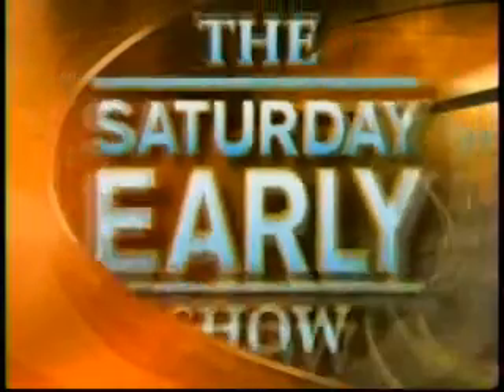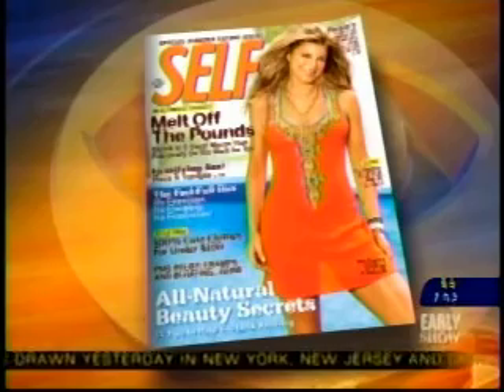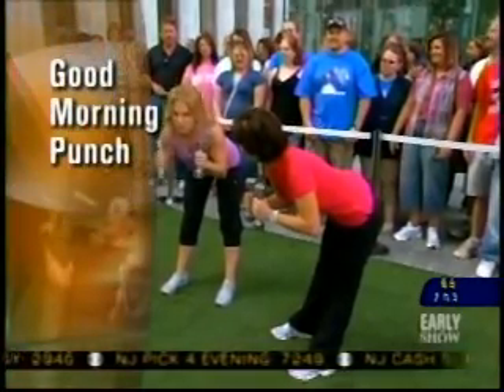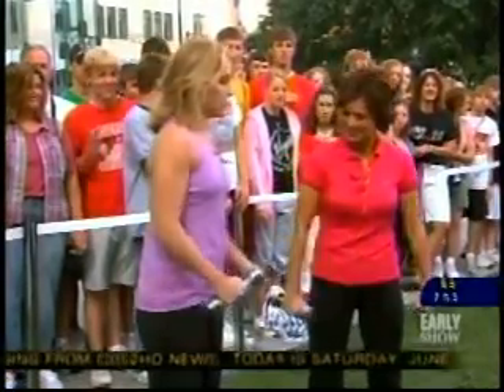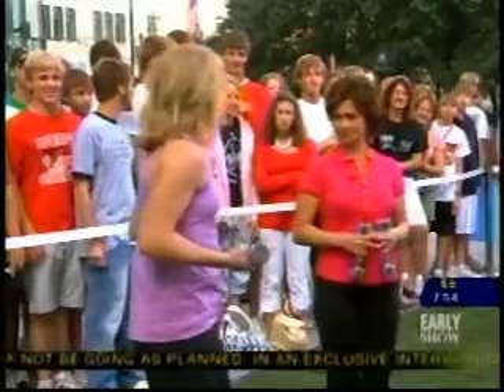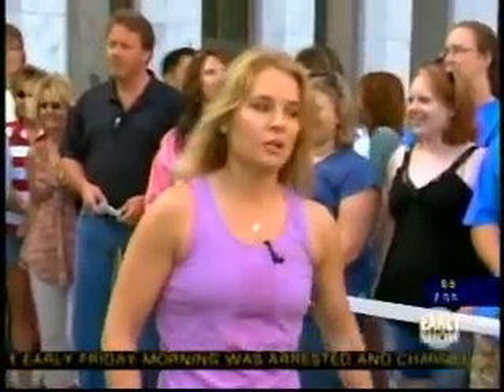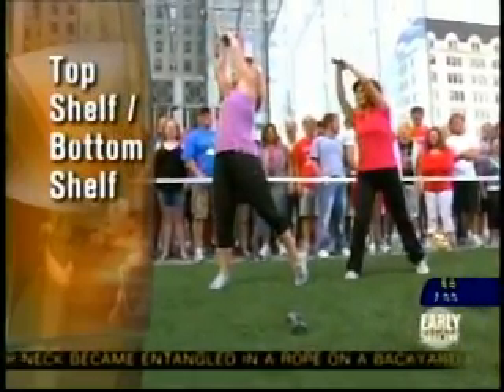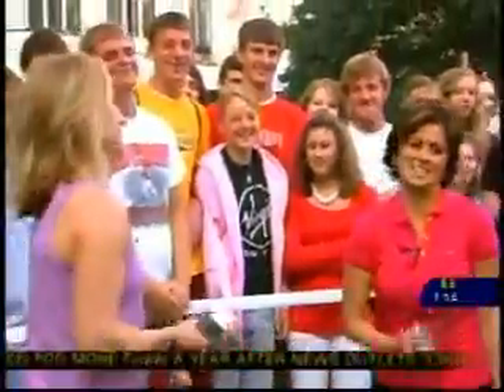Early Show: Get Fit Quick